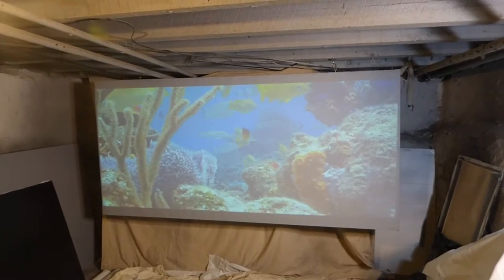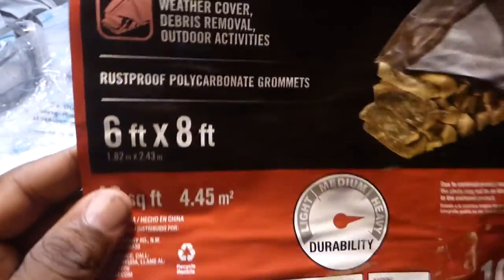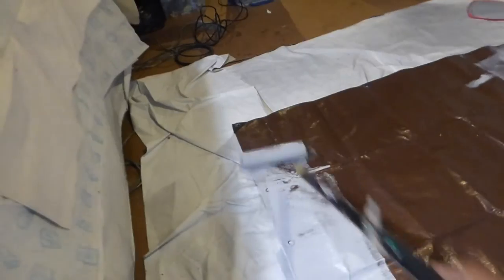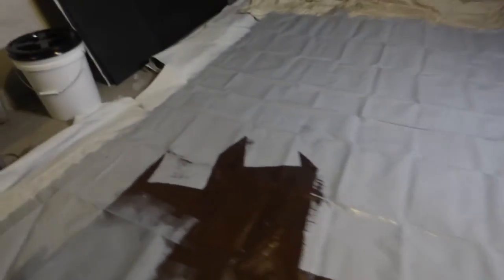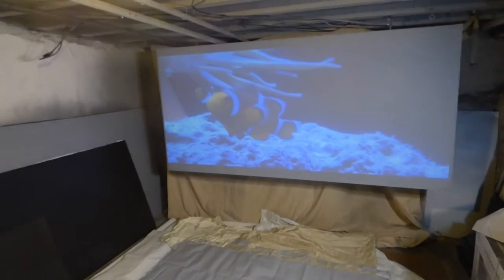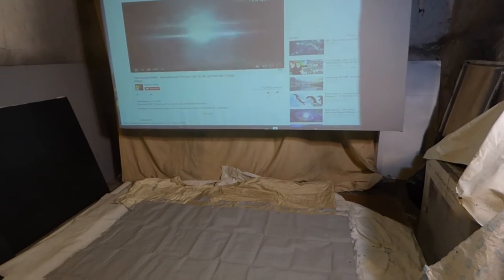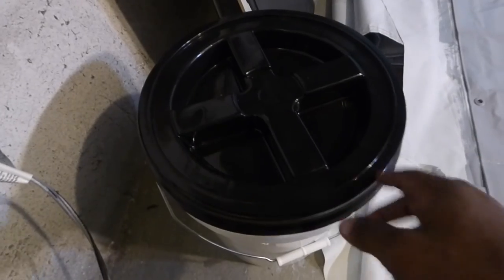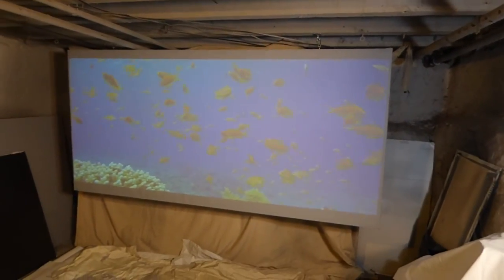HOW EZ YOU CAN TURN ANY SURFACE INTO A HIGH GAIN PERFECT PICTURE PROJECTION SCREEN PART 1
PART 1

NEW! Crystal edge technology screens ULTIMATE CINEMA 2 GAL kits
come with FREE 2 set of led light kits, 2 drop cloths, 12" paint roller and replacement rollers, paint tape, paint can opener, paintable projection screen surface that 12 ft h x 15 ft w

FREE COLOR OPTIONS: ULTRA 4K BLACK, DARK SILVER, ULTRA LIT SILVER 3D
NO PRO'S NEEDED!
CRYSTAL EDGE TECHNOLOGY SCREENS SCREEN PAINT KITS INFO:

1 QT kit screen size 50" - 100"  8 way stretchable paintable projection screen  material size 4 ft x 13 ft Paint roller, replacement rollers, 2 drop cloths, frog paint tape, paint can opener, led light kit price $368

2 QT kit screen size 120" - 150"  8 way stretchable paintable projection screen  material size 7  ft x 12 ft Paint roller, replacement rollers, 2 drop cloths, frog paint tape, paint can opener, led light kit price $443

1 GAL kit the BIG 180" - 260" 8 way stretchable paintable projection screen  material size 9  ft x 12 ft Paint roller, replacement rollers, 2 drop cloths, frog paint tape, paint can opener, led light kit price $554

ALL KITS COME WITH FREE WORLDWIDE SHIPPING!